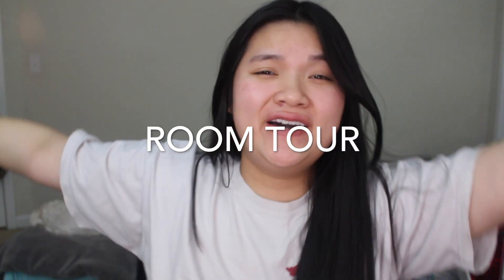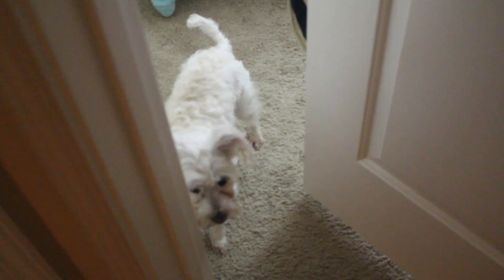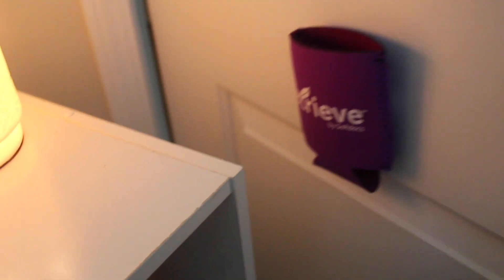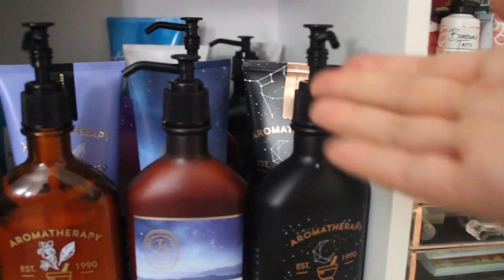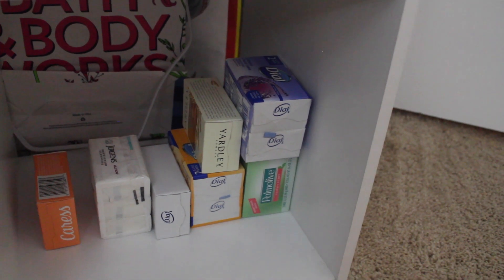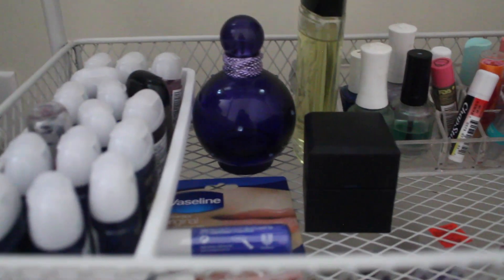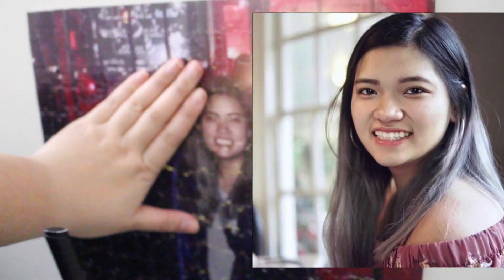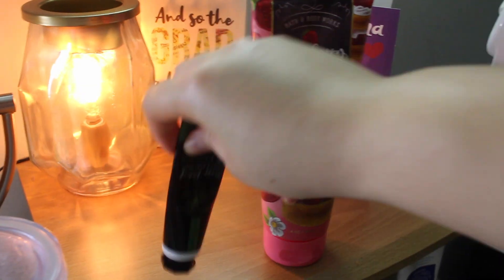MY ROOM AND OFFICE TOUR + NEW BATH AND BODY WORKS ORGANIZATION AND STORAGE 2021!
I may not have much space, but I try to make it work out!